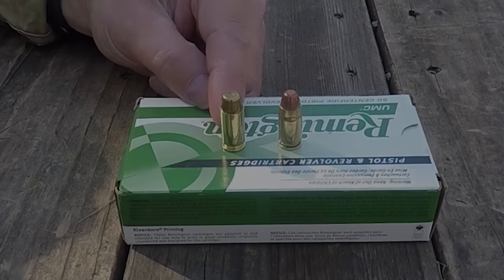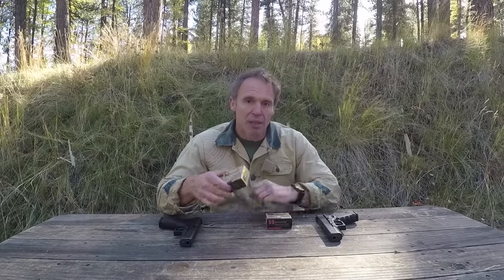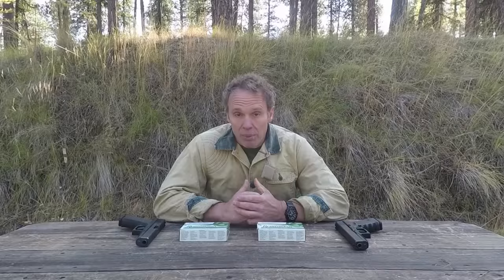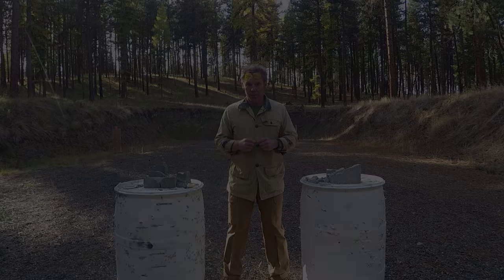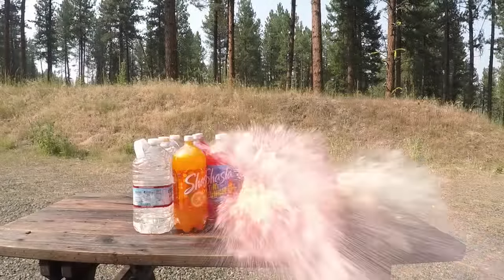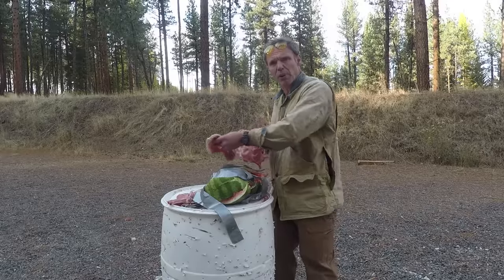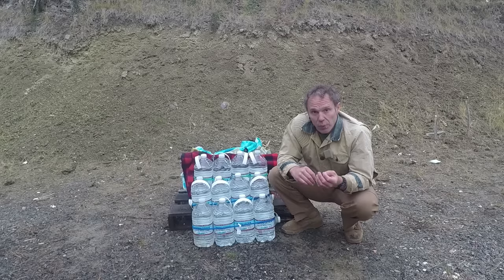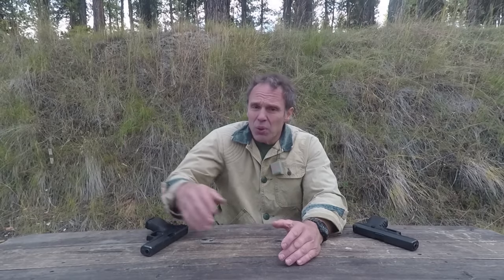Personal protection: .357 SIG vs. .40 s/w